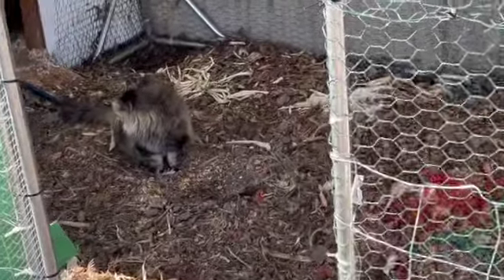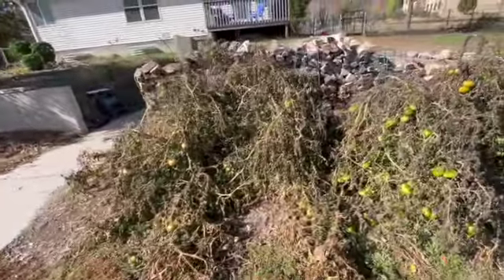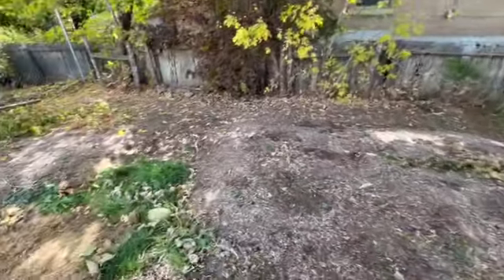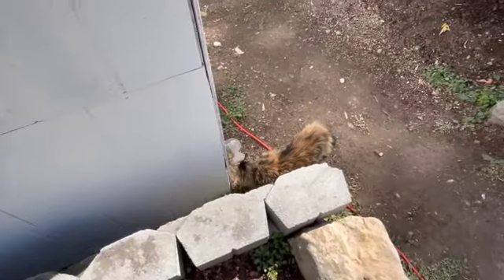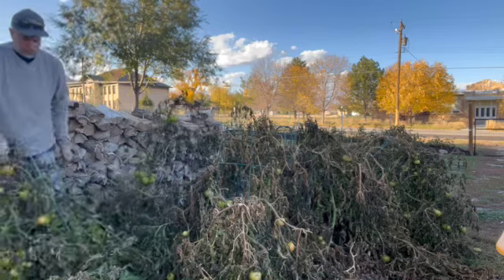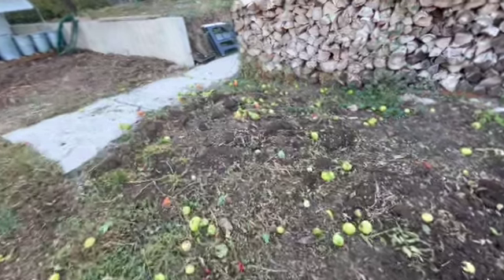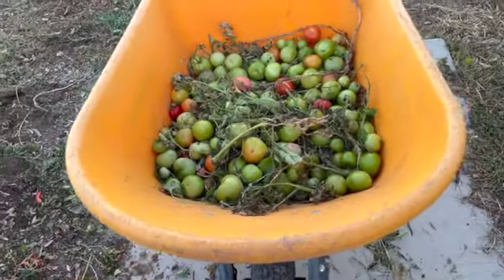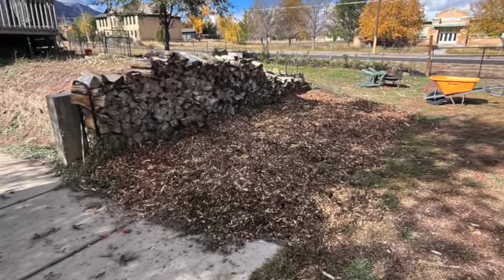First killing frost at the Homestead; Vlog #352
The Homestead sits at around 6330 feet above sea level, so the growing season is usually a little shorter than it is in the Salt Lake valley.  The first fear of frost is around September 12th, but we did not have a garden killing frost until October 25th-26th so the garden season was extended producing a lot of produce particularly tomatoes which were a bumper crop. Today's video is a look at the garden, post frost, the clean-up process and mulching of the very productive tomato bed.